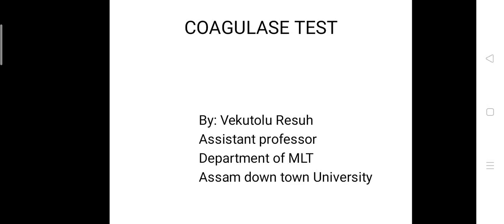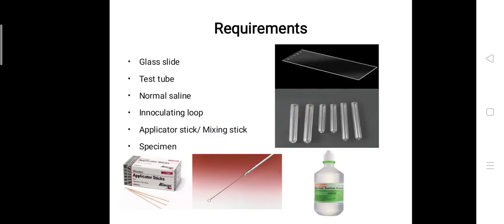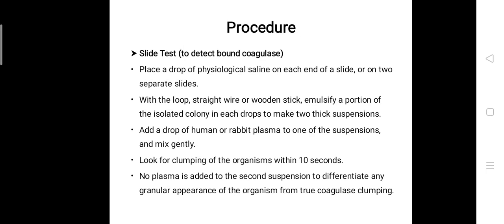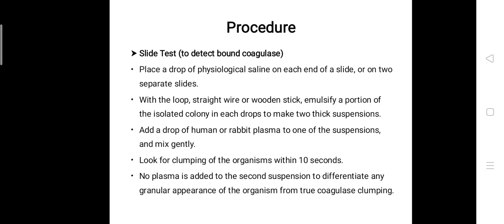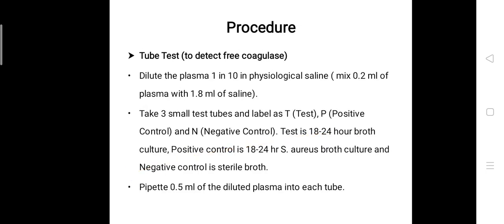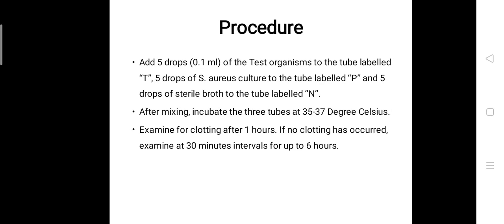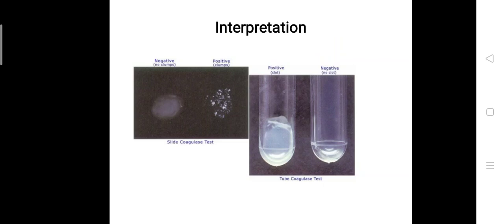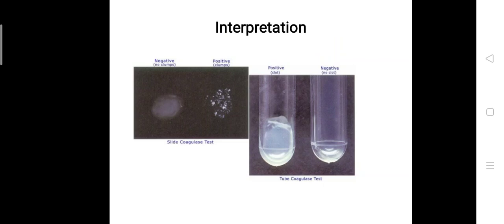Coagulase test by Vekutolu Resuh, Assistant Professor, Assam downtown university,FOPMS